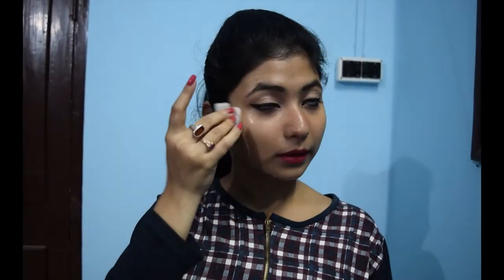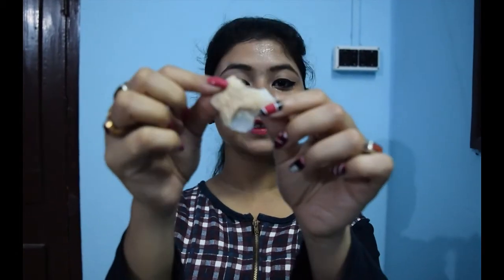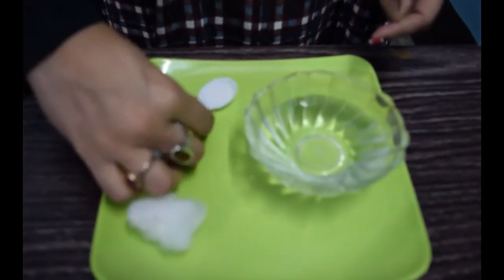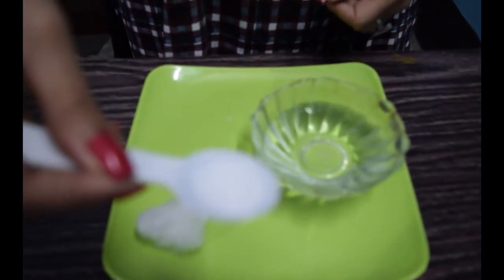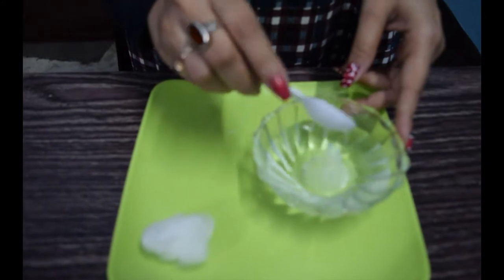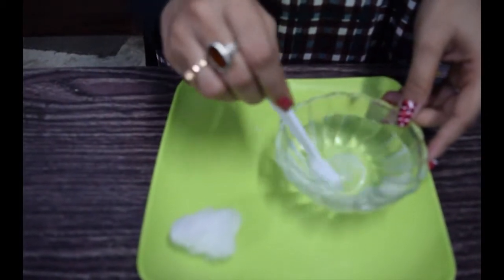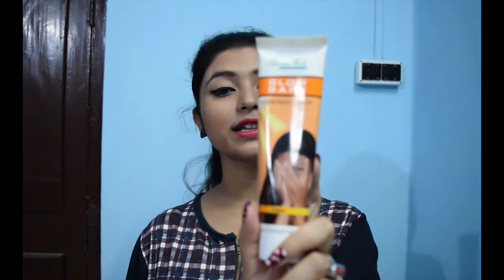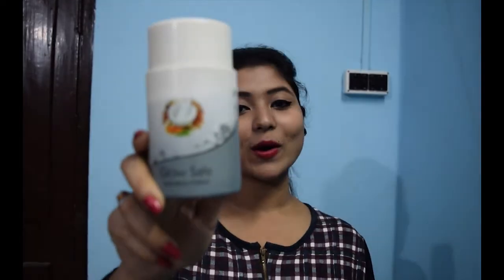Summer skin care hacks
Summer skin care  routine is my today's topic . This  tips will be helpful for all  skin types. Here I use  double cleansing process,   toner, moisturizer, sunscreen and one tip to avoid redness during summer. To have a glowing skin use these tips in this summer. I'm sure that these beauty hacks will be really helpful for you guys.